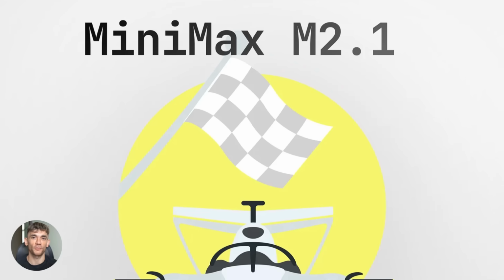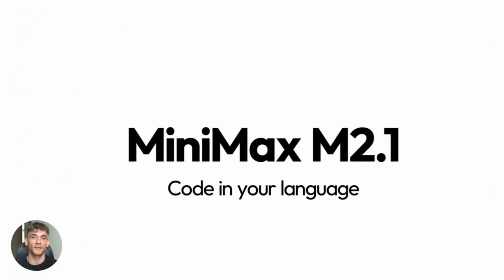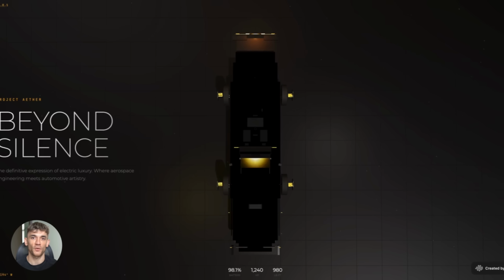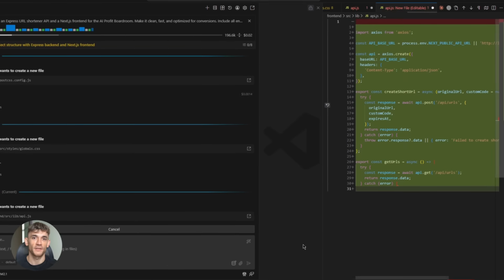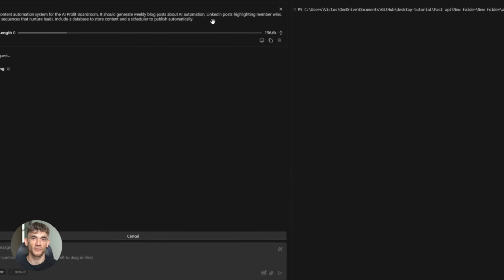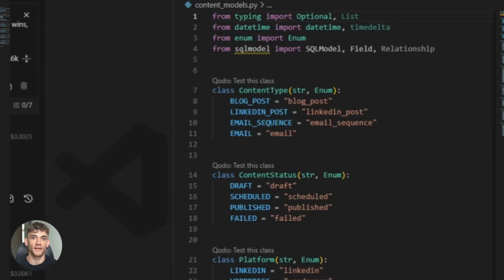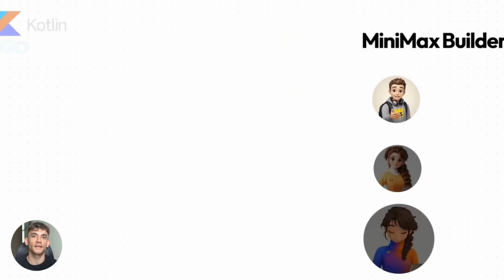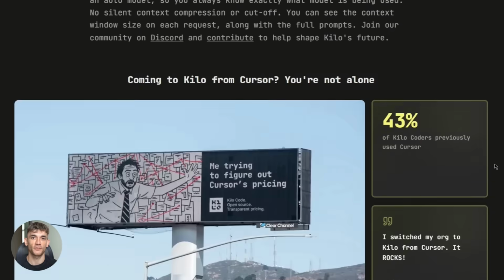Kilo Code + MiniMax M2.1 is INSANE! 🤯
Build Entire Apps in Minutes: Mini Max M2.1 Full Guide

Discover how Mini Max M2.1 is revolutionizing app development and business automation for non-coders. Learn how to build full-stack landing pages, mobile apps, and automated workflows using simple AI prompts.

00:00 - Intro to Mini Max M2.1
00:35 - What is Mini Max M2.1?
01:14 - Why it's Faster & Cheaper
01:55 - Build a Landing Page in Seconds
02:53 - Creating Mobile Apps with AI
03:24 - Automating Business Workflows
04:32 - Pro Prompting Tips
05:19 - Hosted vs. Self-Hosted Access